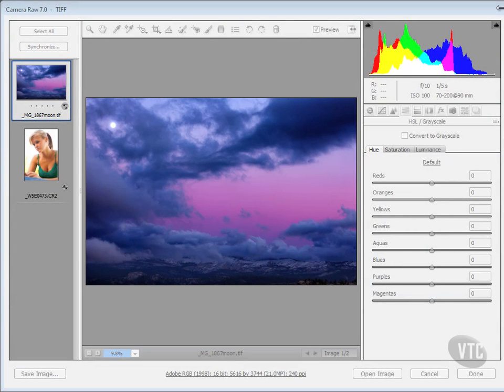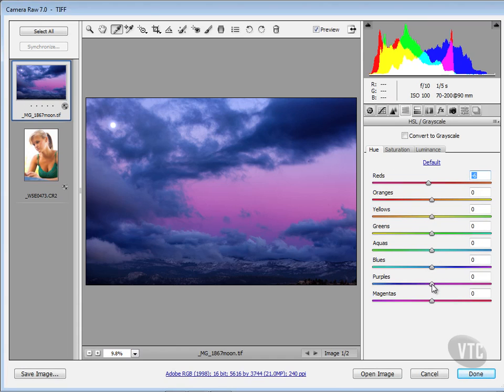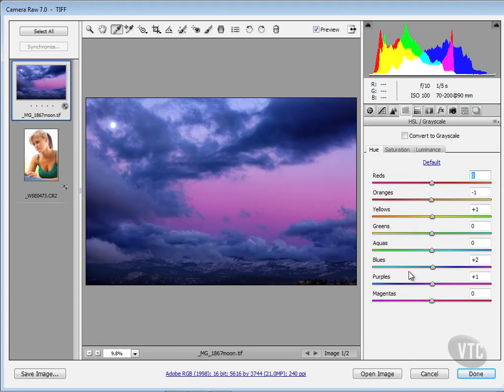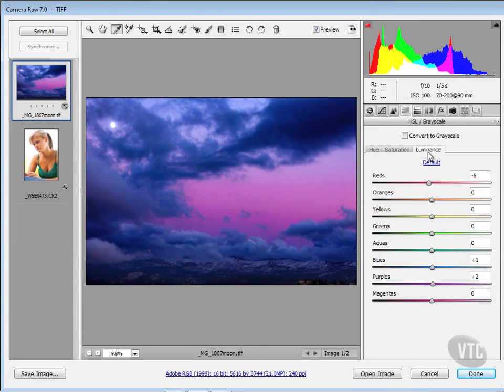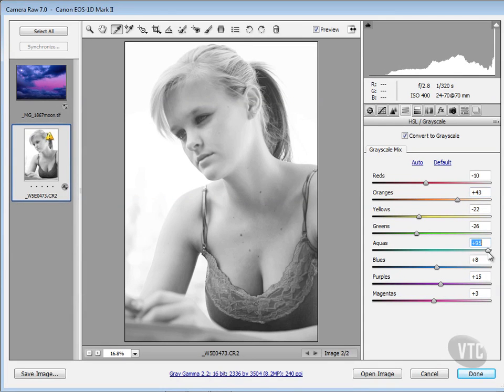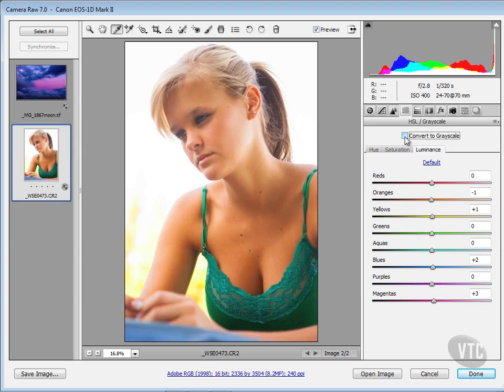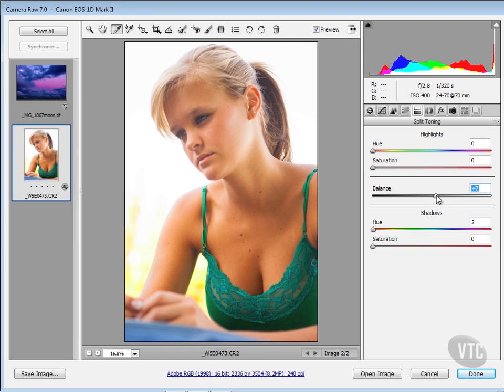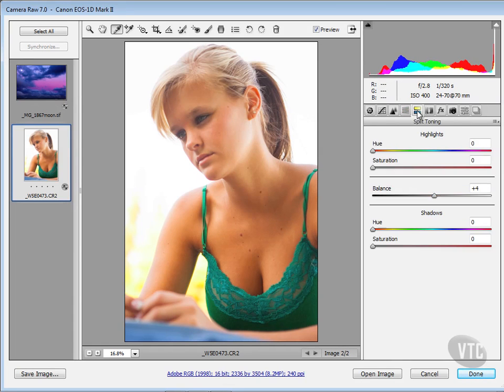61 HSL Grayscale Split Toning